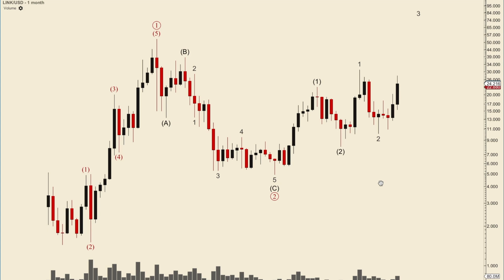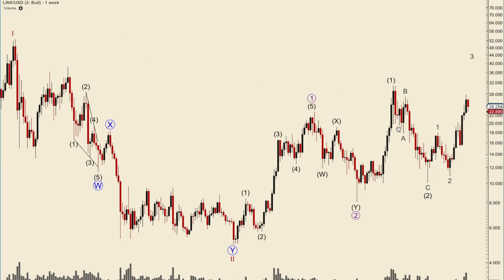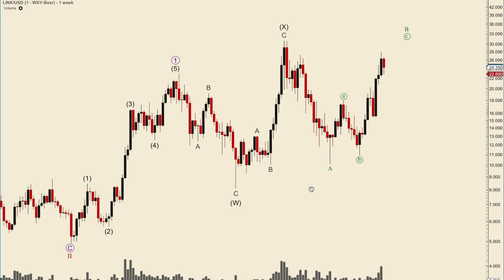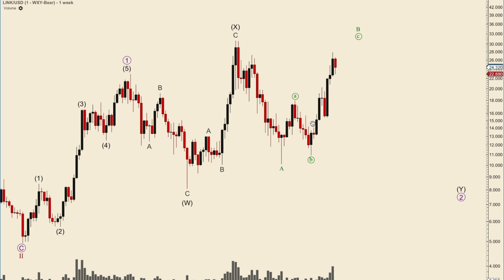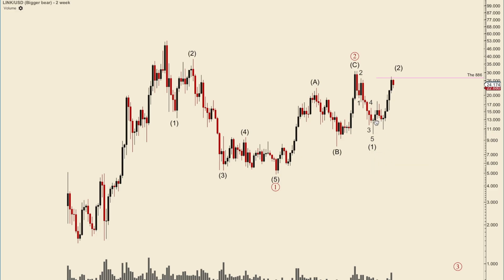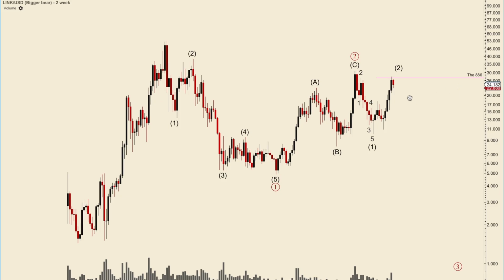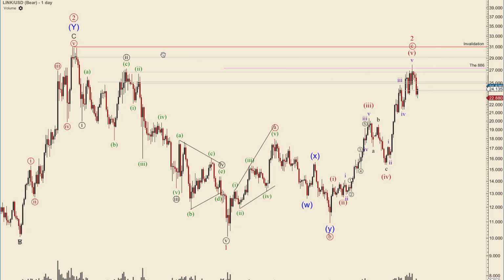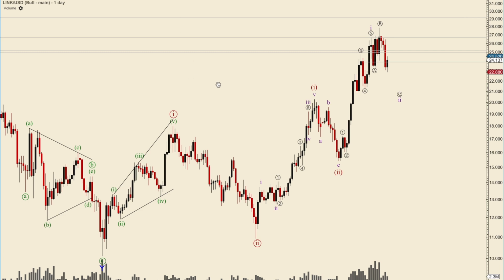LINK - To the moon or larger correction?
On this channel, I explore market structure through the lens of Elliott Wave Theory. I analyze current price action, outline potential scenarios, and explain the reasoning behind each setup — always with a focus on clarity, education, and probability. Whether you’re learning or actively trading, this is a space for understanding the deeper logic of market movements.

Mellan Trading is not a registered investment advisor, and no part of this content should be considered a recommendation to buy, sell, or participate in any financial strategy or asset, including cryptocurrencies.

You are solely responsible for your financial decisions. Please consult with a licensed financial advisor, tax professional, or legal expert before making any investment decisions.
All trades shown are made at my own risk and expense. Past performance does not guarantee future results. Future trading outcomes are never guaranteed.